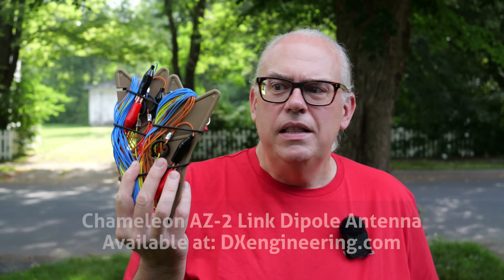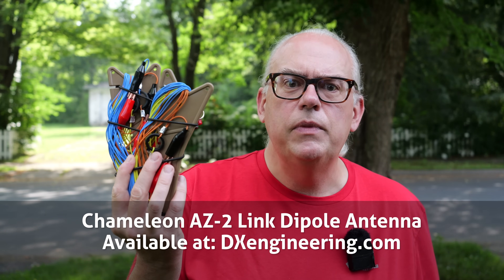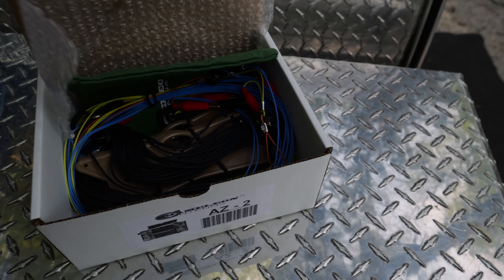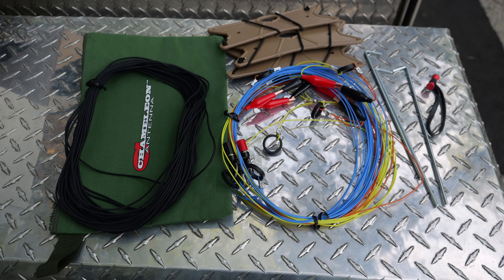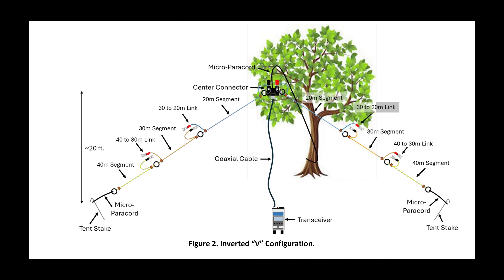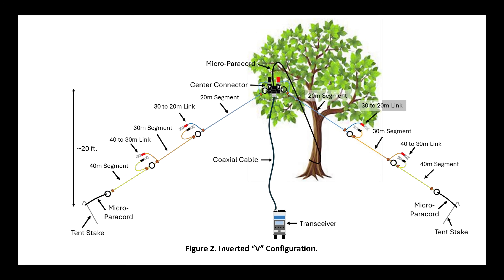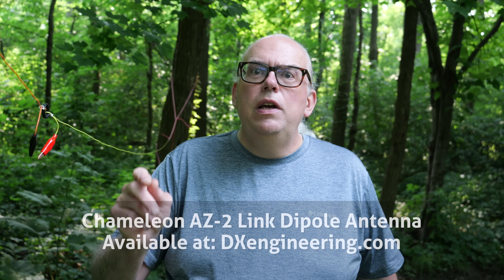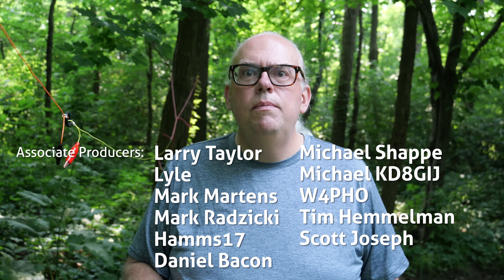Are SIMPLE antennas the most effective? Chameleon AZ-2 Link Dipole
The Chameleon AZ-2, sold exclusively at DX Engineering, is a three band 40, 30, and 20 meter link dipole antenna. Along the length of the antenna are two sets of links or break points. These points allow you to easily change the antenna from resonant 40 meter antenna to a 30 or 20 meter resonant antenna.

Chameleon Antenna SOTA Activation Zone Model 2 Portable HF Antennas SOTA-AZ-2